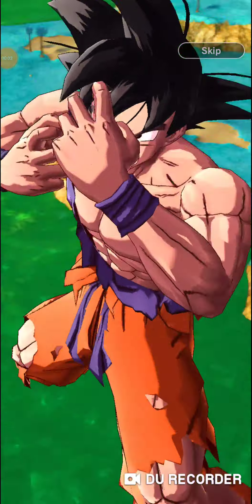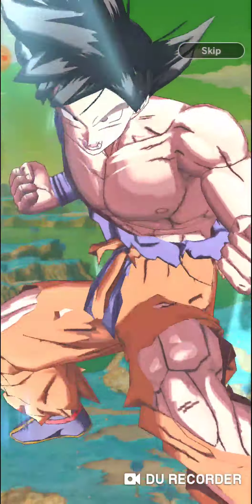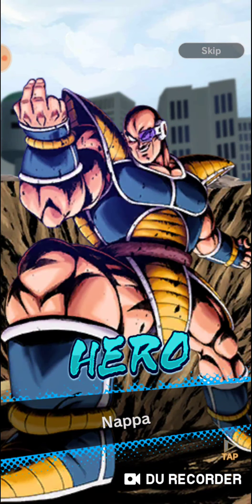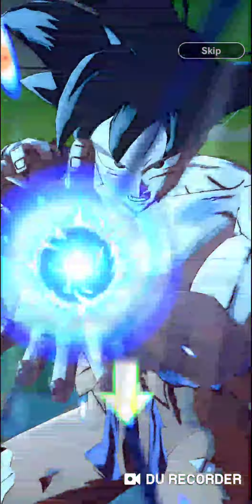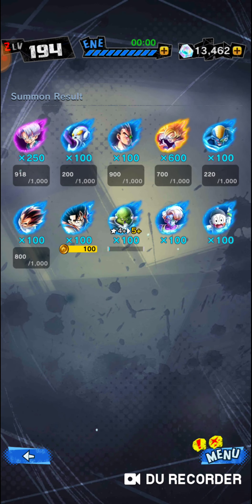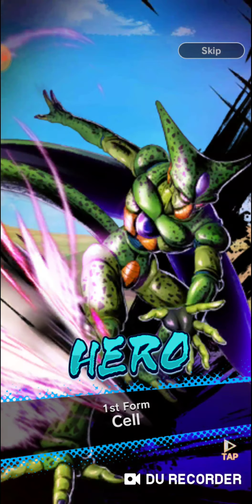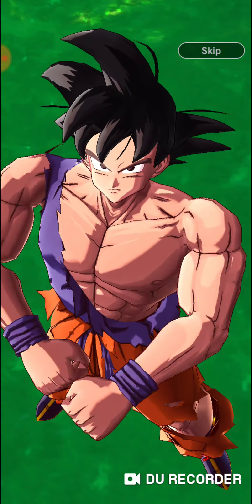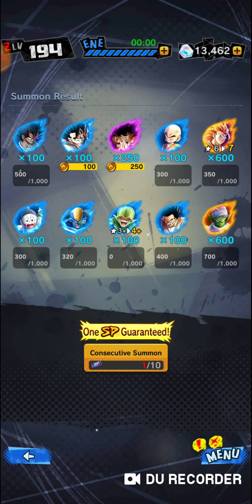Pre Anniversary Ticket Summons! Dragonball Legends